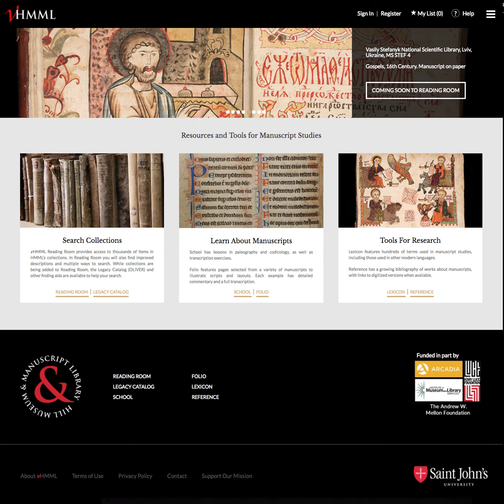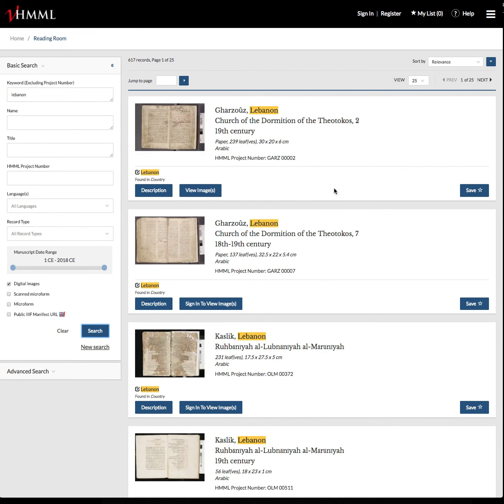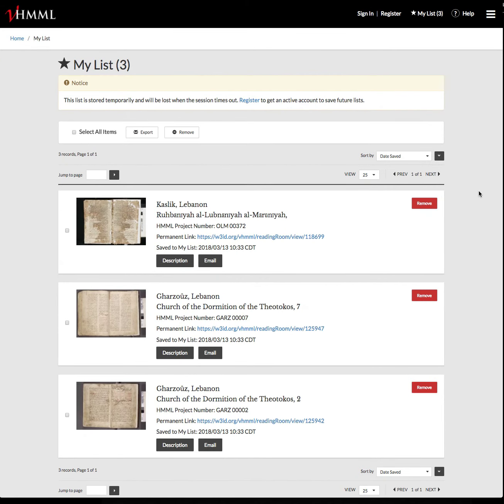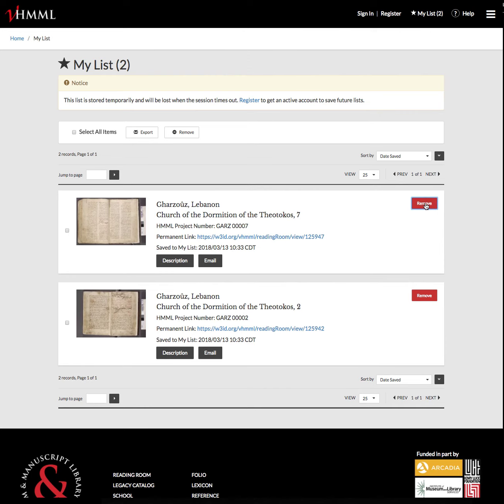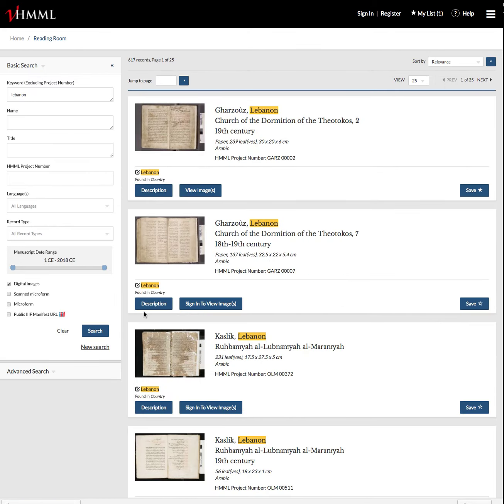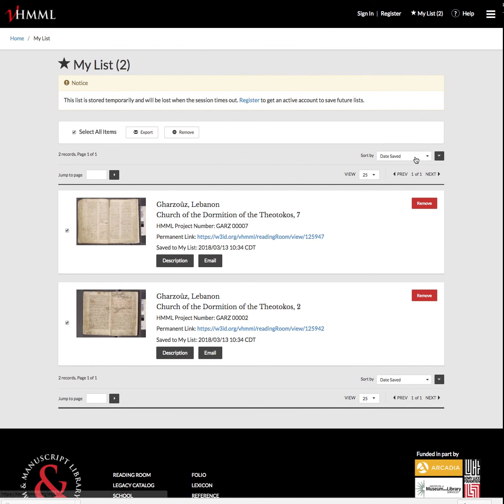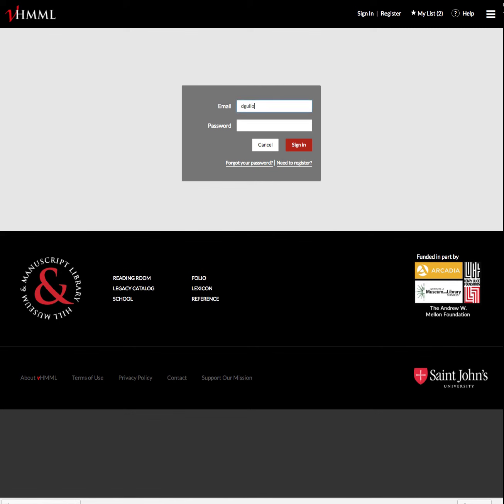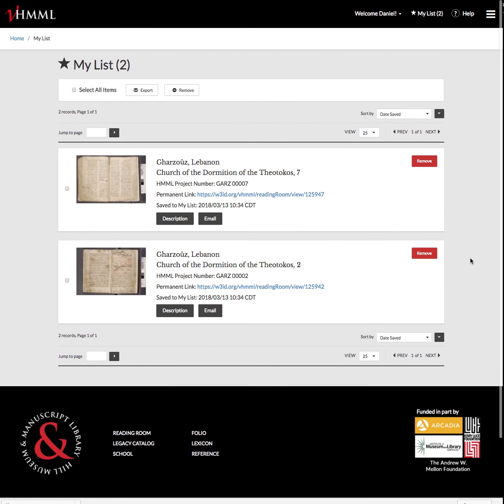vHMML new features for March: My List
vHMML is adding the ability to save records to your My List in vHMML Reading Room.